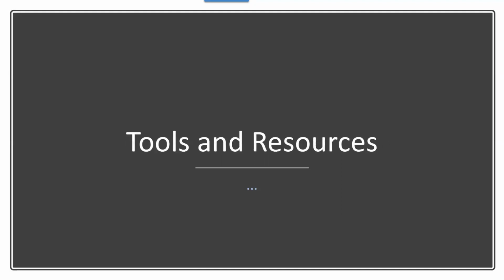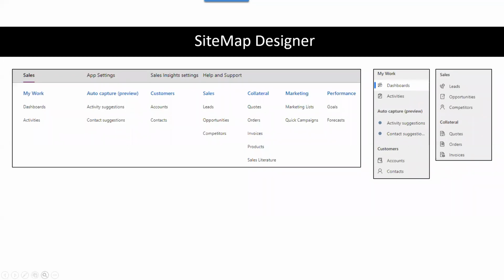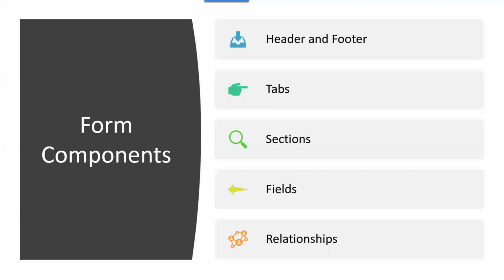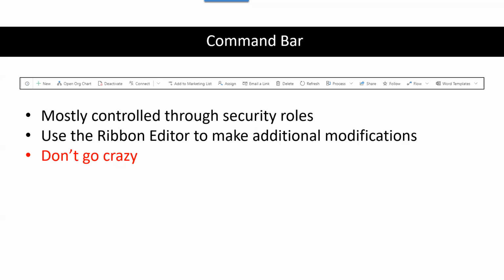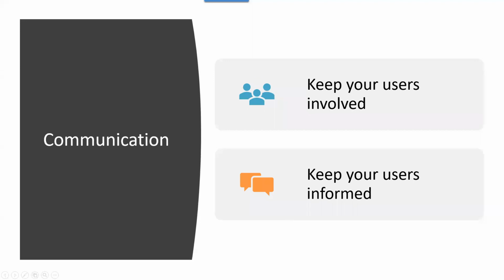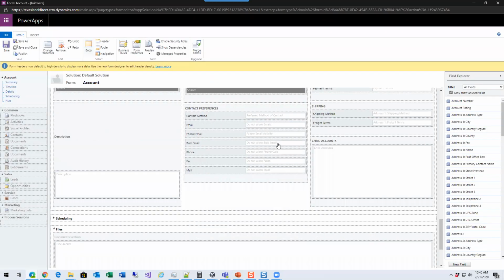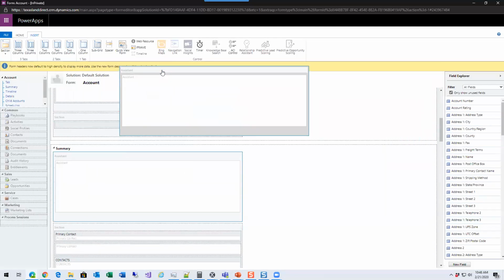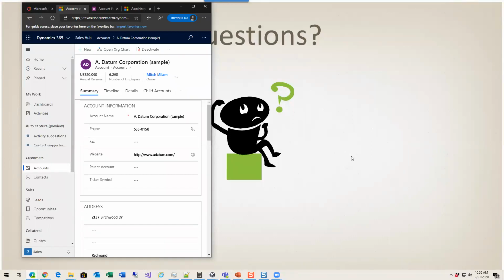The Art and Science of Model-Driven App Design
Designing a Dynamics 365 or Model-Driven Power App is not rocket science, but there are a lot of details to consider.

In this webinar we discuss a lot of the components and technologies that you may need to consider.